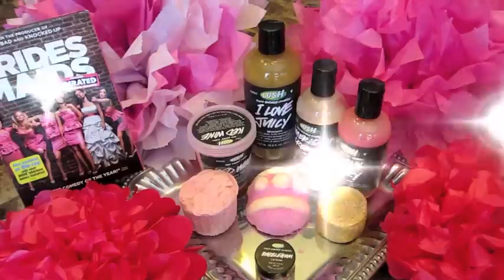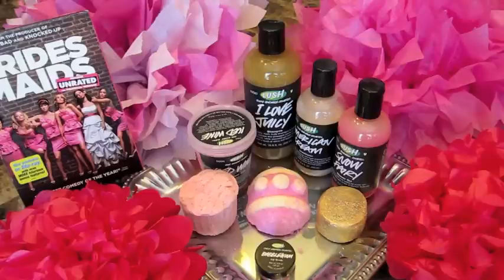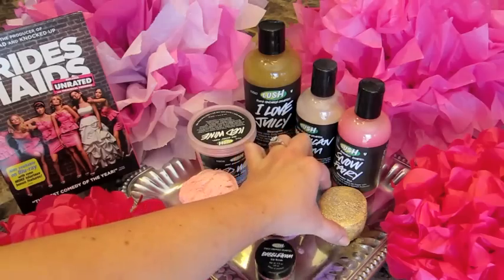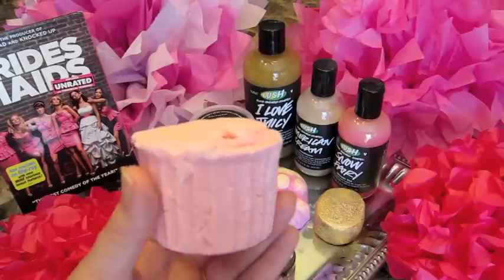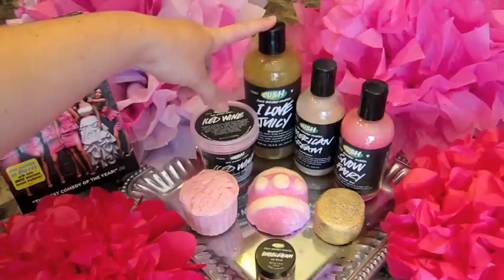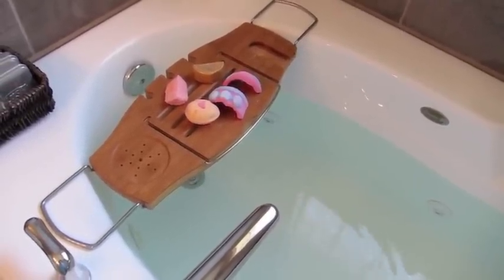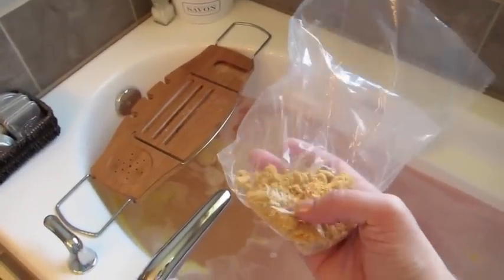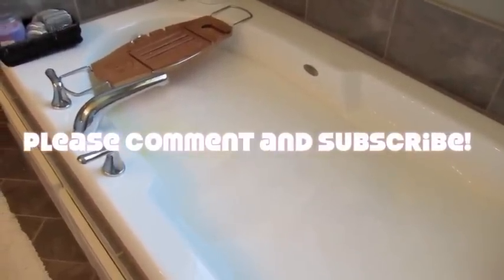Summer Wedding Lush Bath Cocktail Series: "Bridesmaids"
Products mentioned:
Fluffy Egg bath bomb (really Immaculate Eggception)
Sunnyside Bubble Bar
Mmm Melting Marshmallow moment bath melt
Snow Fairy shower gel
Iced Wine shower jelly
I Love Juicy Shampoo
American Cream conditioner
Vanilla Deelite lotion